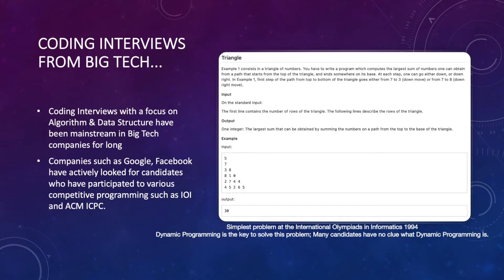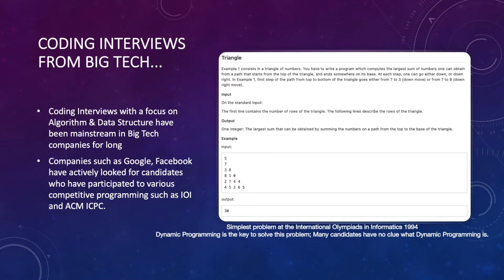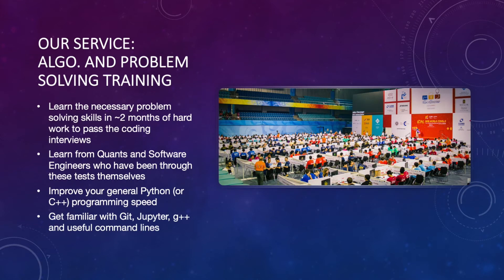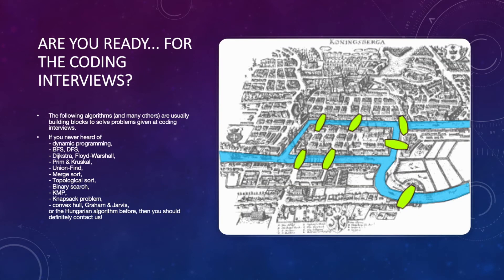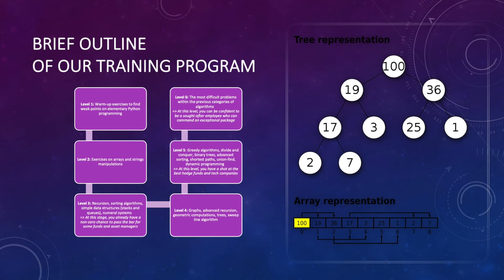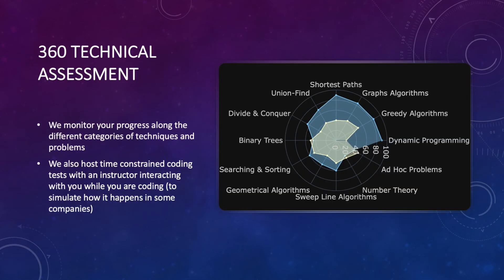HKML EduTech - Algorithm & Data Structure - Training for Coding Interviews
At HKML EduTech, we are very excited to add this new module to our offering to train STEM students or young professionals for top jobs in data science and quant trading. We think that this course will help you get through one of the most technical types of interviews in the industry: The coding interviews focusing on your algorithmic and data structures mastery.